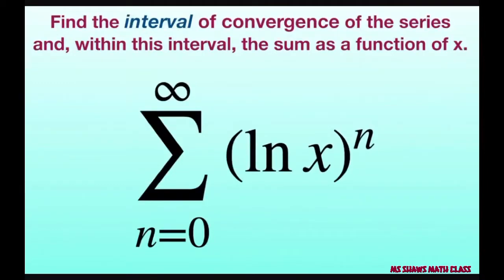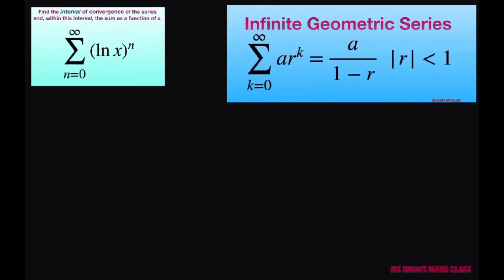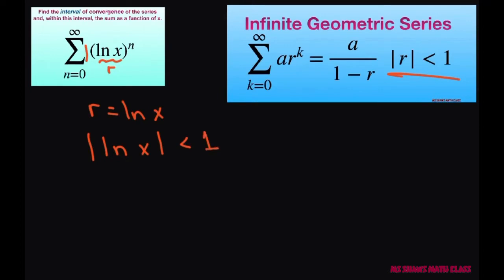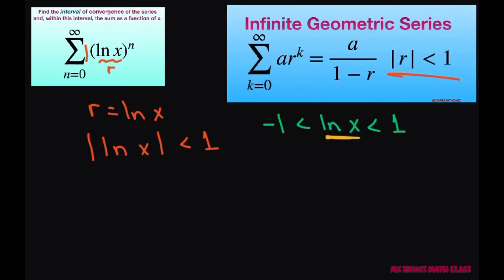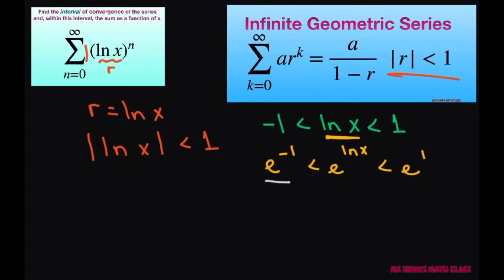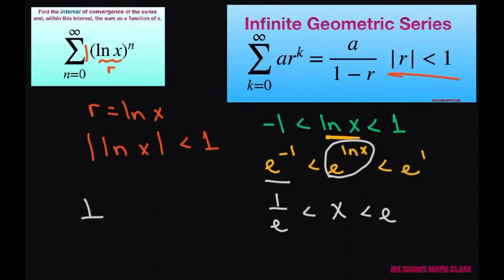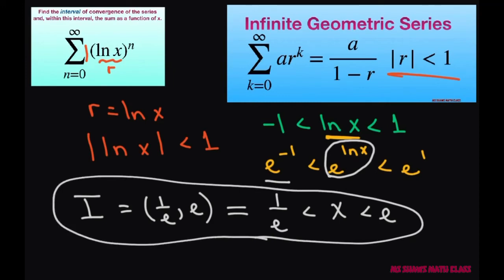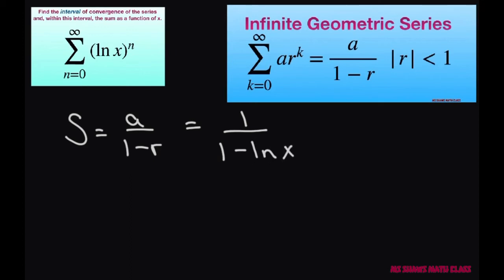Find the interval of convergence and the sum of the series (ln x)^n. Geometric Series